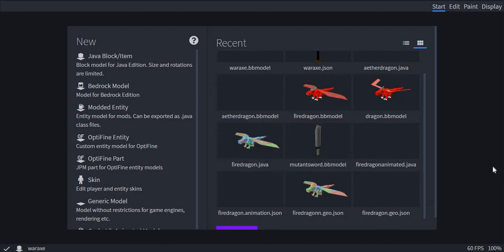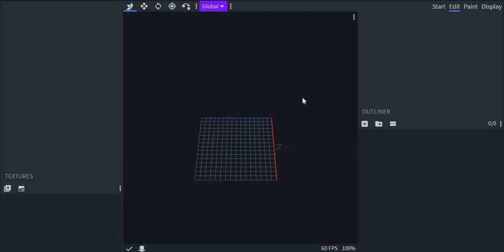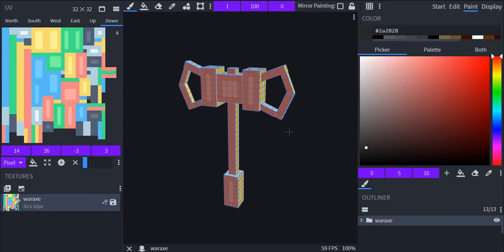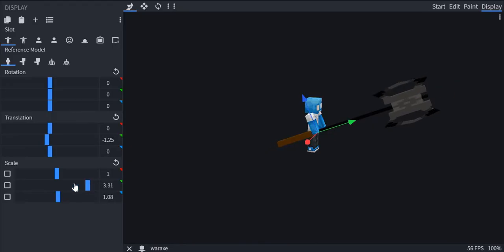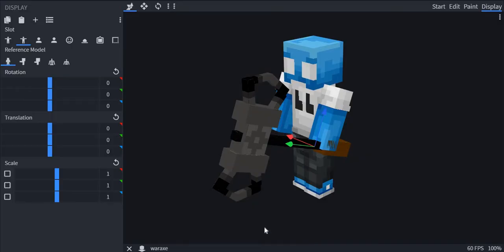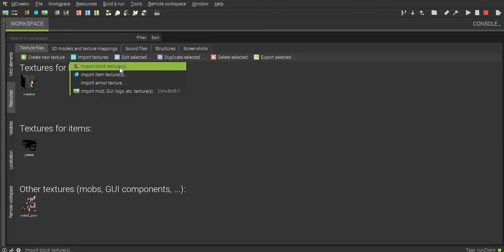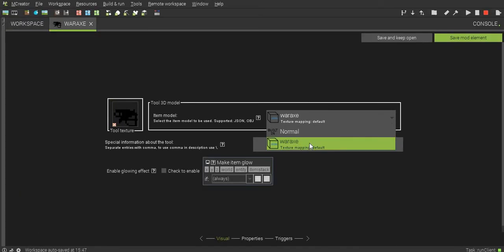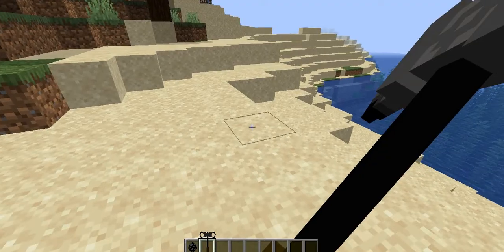How to make custom working 3D weapon models in mcreator!